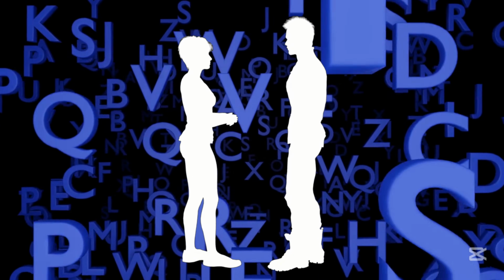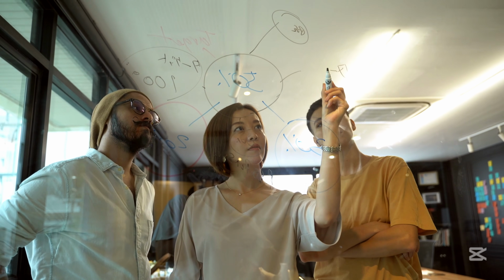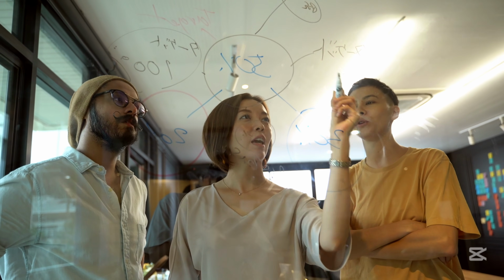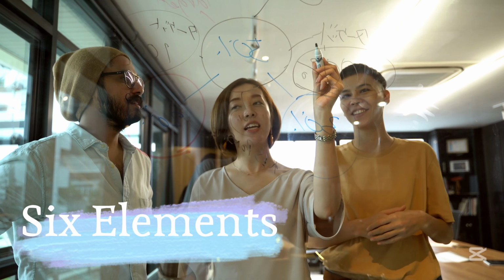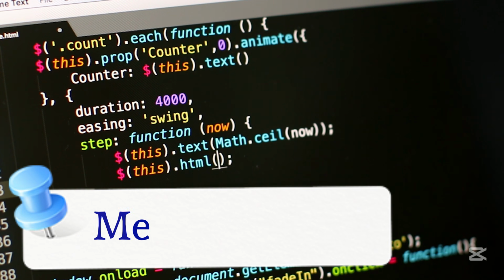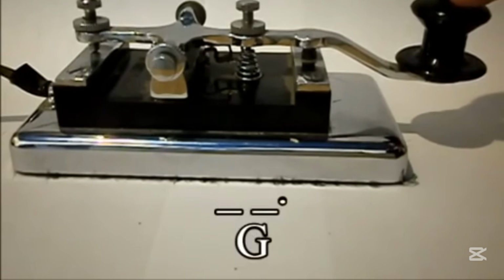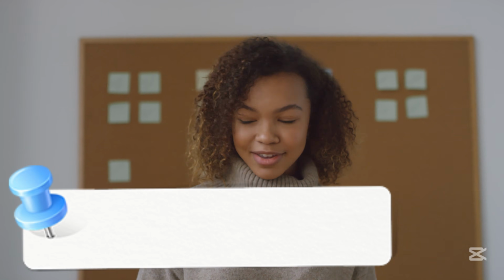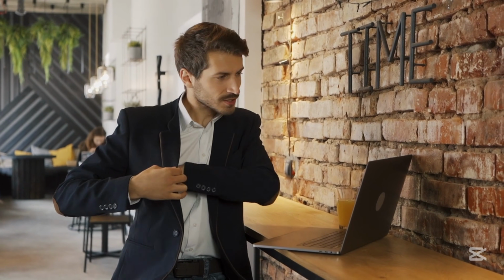Jakobson's Model of Communication: 6 Key Elements and language functions.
Good day and welcome to Mrs. Bam's Study Notes.
This video discusses the Roman Jakobson's model of communication that identifies six key elements and their corresponding functions: addresser, addressee, message, context, contact, and code, which are crucial for understanding how language and communication work.

Images, Animation and Videos
Pexels
Pixabay

Morse Code video:
L'alphabet morse français

Bruce Almighty video:
Bruce almighty - news scene [HD]